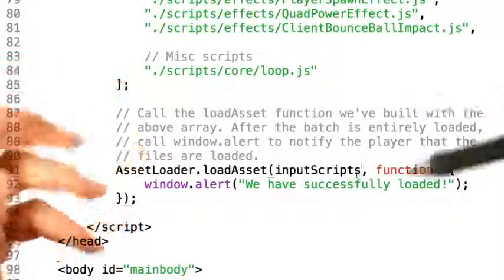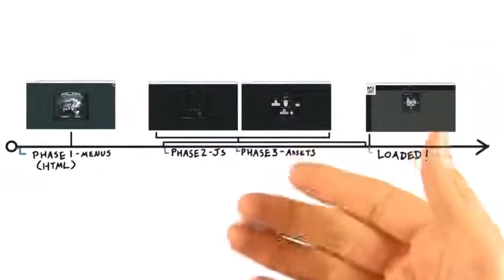14 GRITS loaded